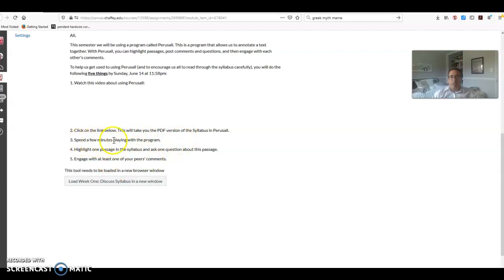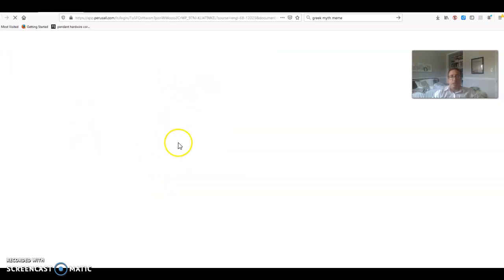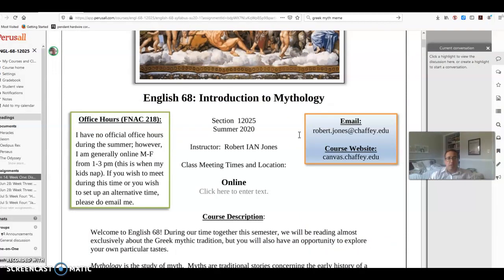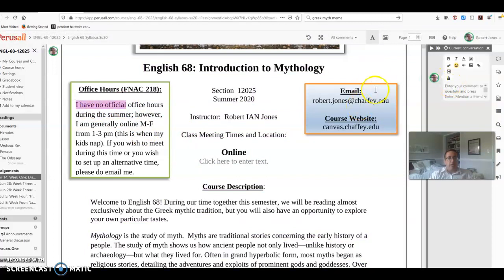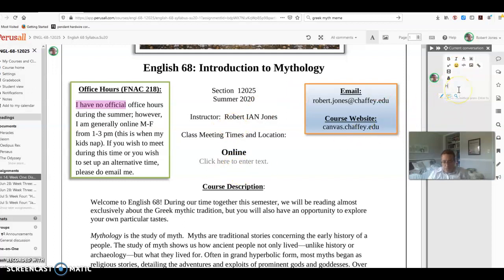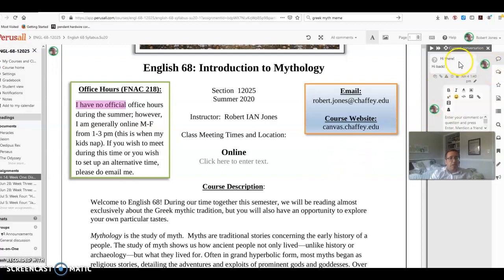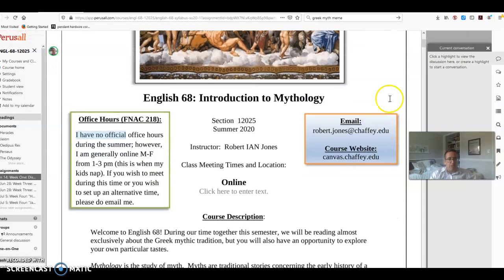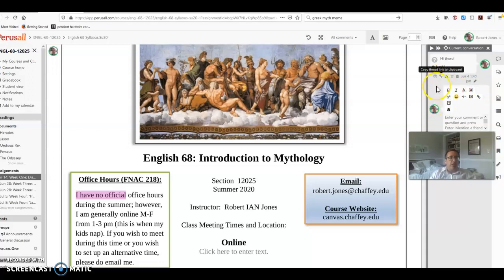Eng 68.Perusall Walkthrough